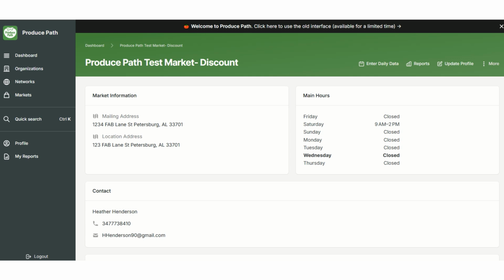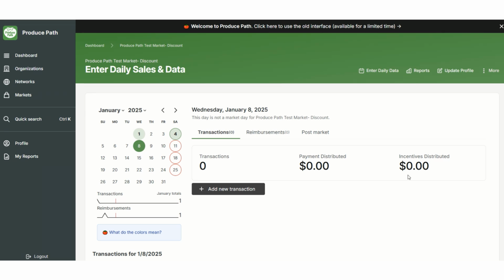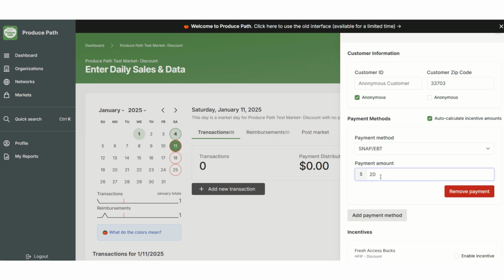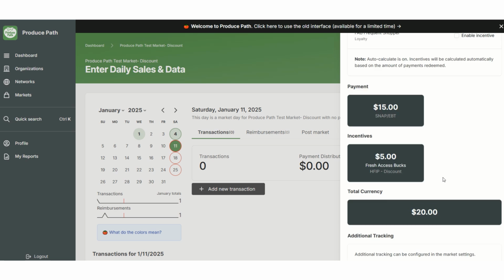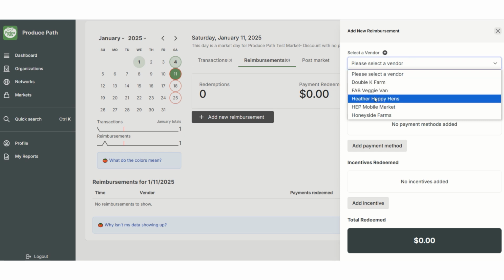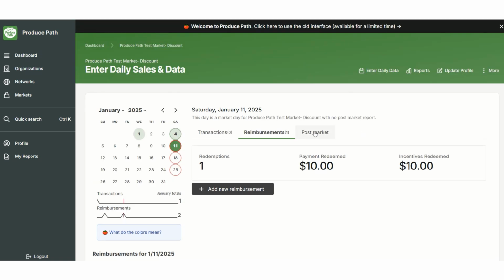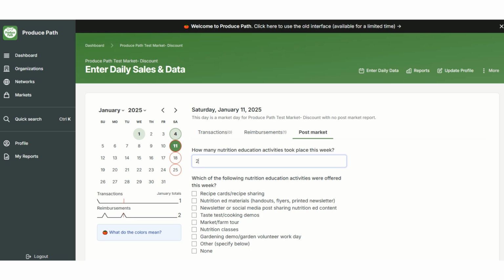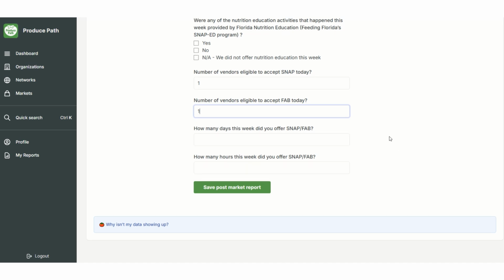Produce Path Discount Tutorial Final